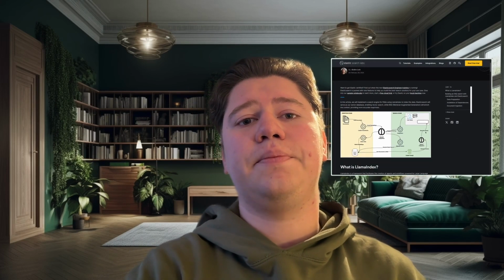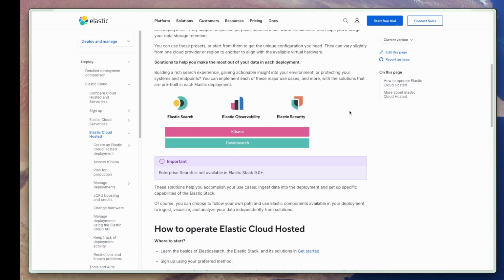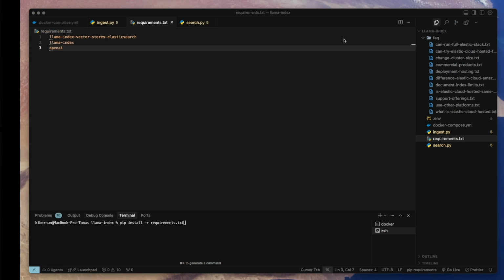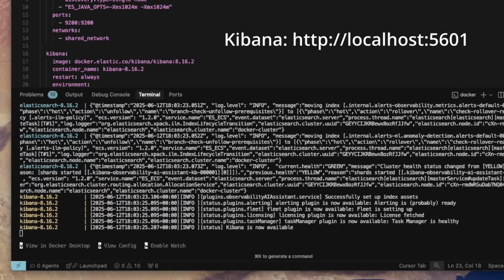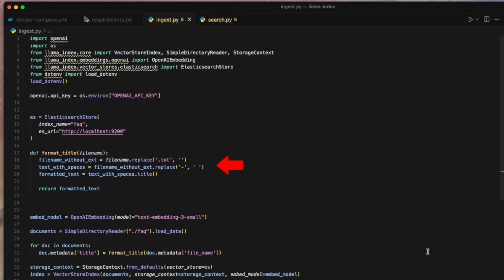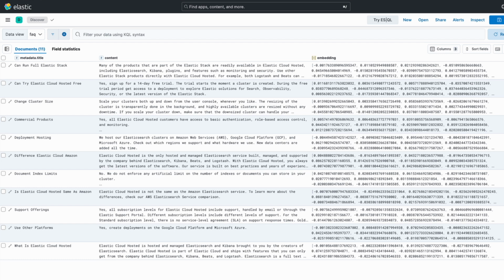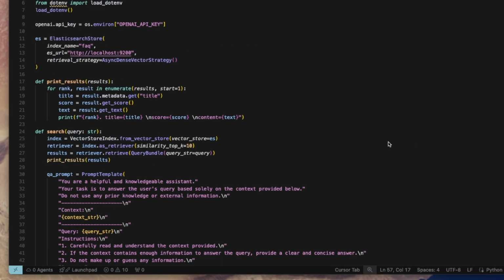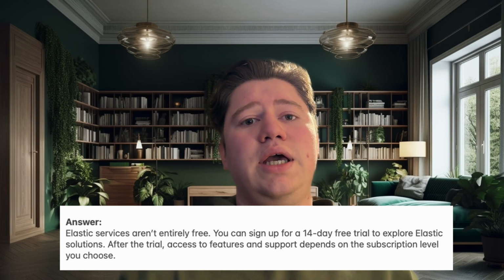Ingesting Data to Elasticsearch Through LlamaIndex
A step-by-step on how to ingest data to Elasticsearch through LlamaIndex.

Elasticsearch Labs has blogs and cookbooks written by technical teams at Elastic and guest experts.